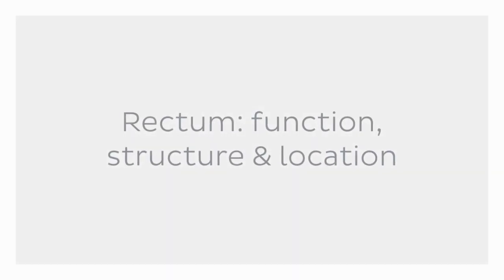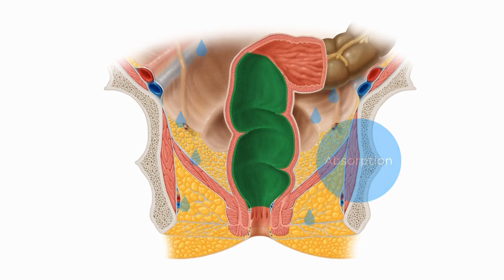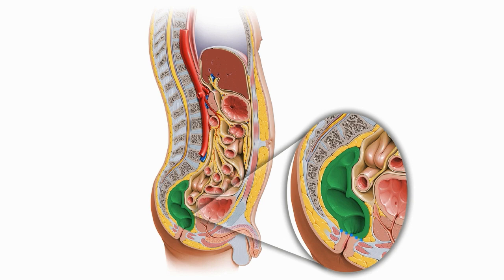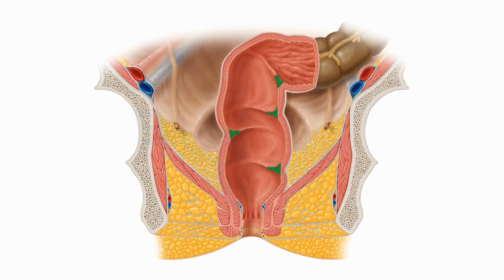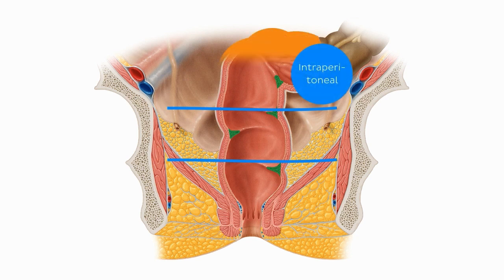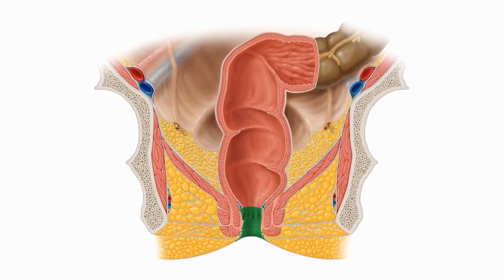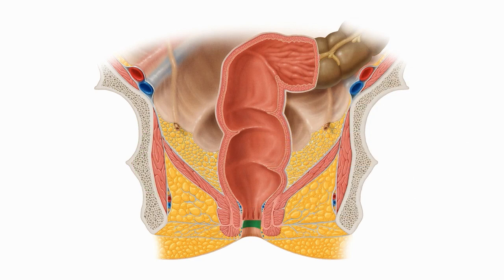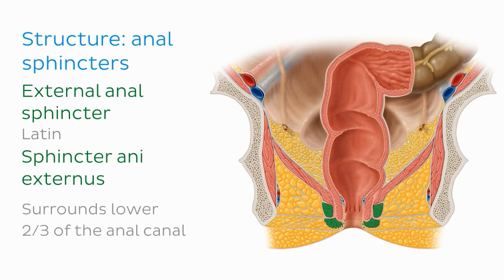Anatomy of the rectum and anal canal - Quick Anatomy | Kenhub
The rectum and anal canal are the final sections of the gastrointestinal tract, featuring distinct anatomical structures and key clinical relevance. Test your knowledge on this topic

Oh, are you struggling with learning anatomy? We created the ★ Ultimate Anatomy Study Guide ★ to help you kick some gluteus maximus in any topic. Completely free.

Get your hands on the physical Kenhub Atlas of Human Anatomy and download a FREE sample

Want to test your knowledge on anatomy of the rectum and anal canal? Take this quiz

Read more on how the structural features of the rectum and anal canal are crucial for continence and surgical interventions

For more engaging video tutorials, interactive quizzes, articles and an atlas of human anatomy and histology, go